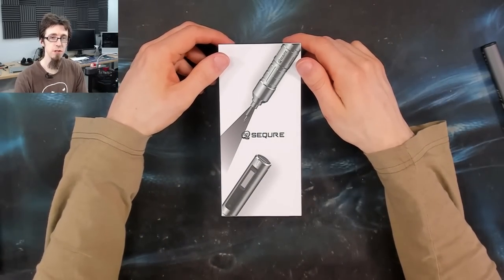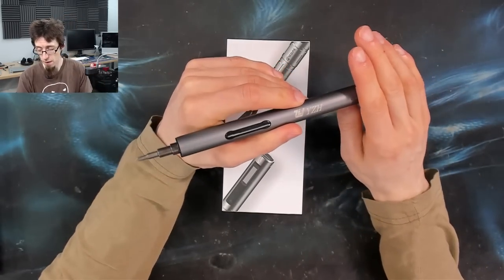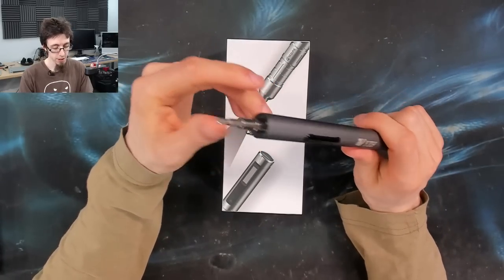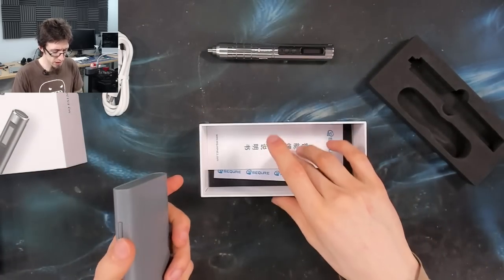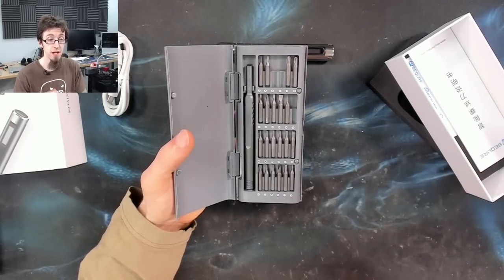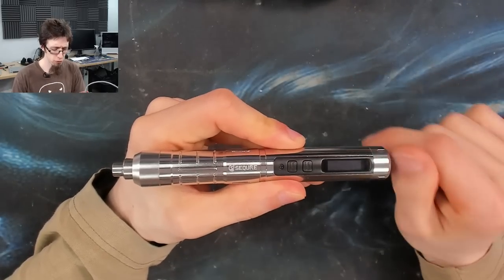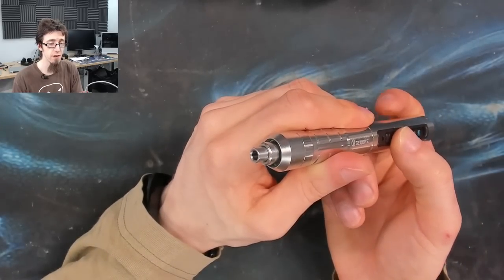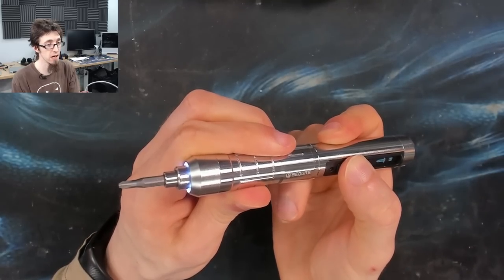Sequre SQ-ES126 Electric Screw Driver - LFC#274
I've been using this screwdriver for a few months now and it's grown on me a lot. It doesn't have quite as much brute-force as the cheaper alternatives for big screws, but pretty much anything in a laptop it's far quicker and more accurate.